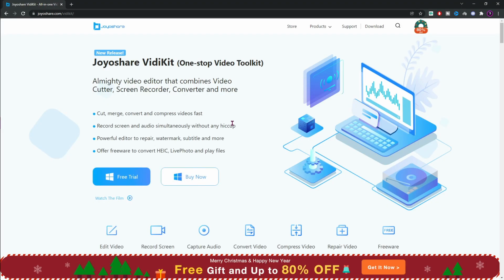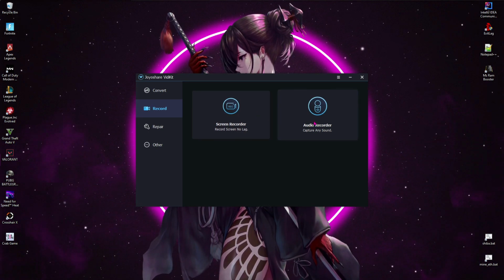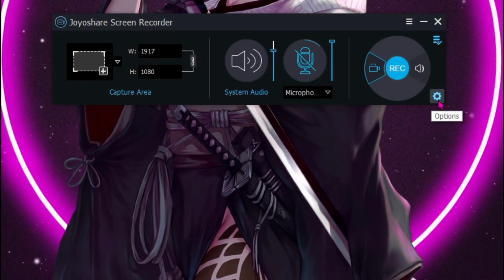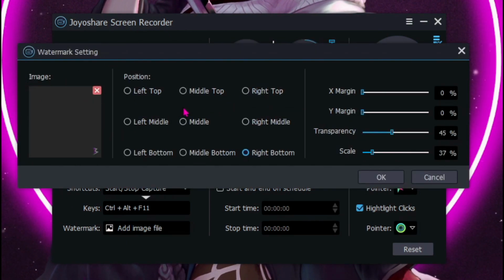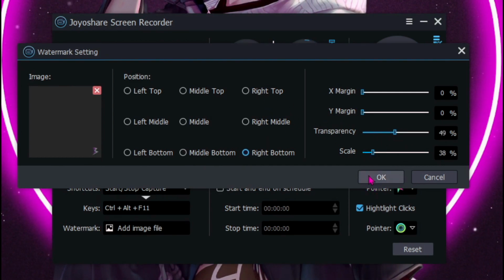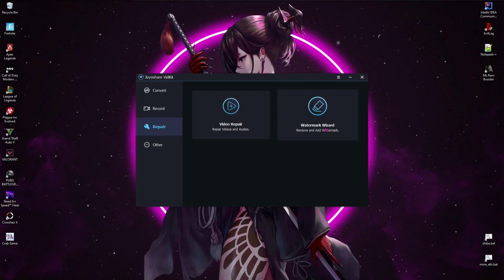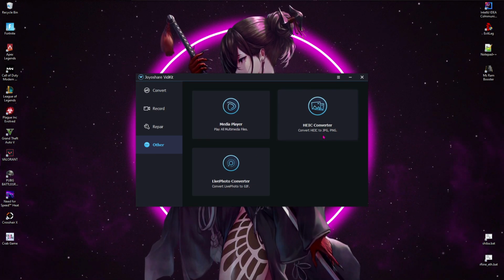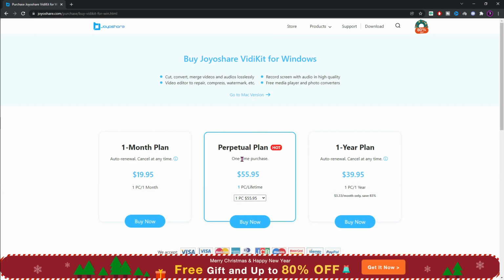RECORD LAG-FREE ON LOW END PC WITHOUT GPU WITH THIS SOFTWARE!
RECORD LAG-FREE ON LOW END PC WITH THIS SOFTWARE!

🔽 Download Links 🔽

▬▬▬▬▬▬▬▬▬ஜ۩۞۩ஜ▬▬▬▬▬▬▬▬▬
▬▬▬▬▬▬▬▬▬ஜ۩۞۩ஜ▬▬▬▬▬▬▬▬▬

 🔽 Timestamps 🔽

00:00 - Intro
00:36 - About The App
00:56 - Booyah! Sponsorship Segment
01:20 - How to Download?
02:02 - Converting (Segment 1)
02:26- Recording (Segment 2)
05:46- Recording Test (Segment 3)
07:17- Repair Features (Segment 4)
08:27- Other Tools (Segment 5)
09:16 - Pricing (Segment 6)
10:13 - Outro

 🔶 GTA 5 Best Settings for Low End PC | 2 & 4 GB RAM | Fix Lag & Shutter and Increase FPS!